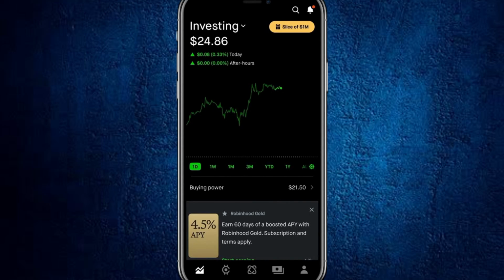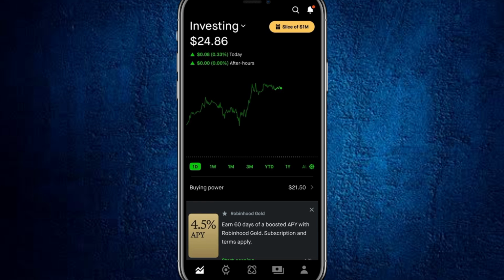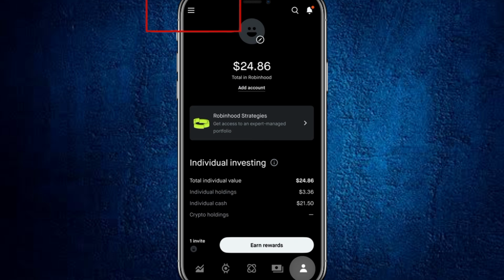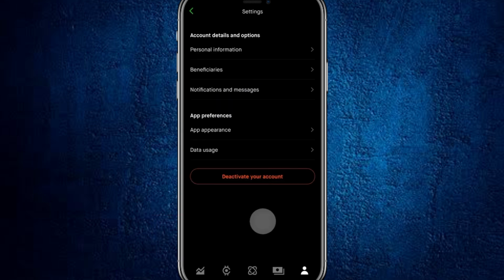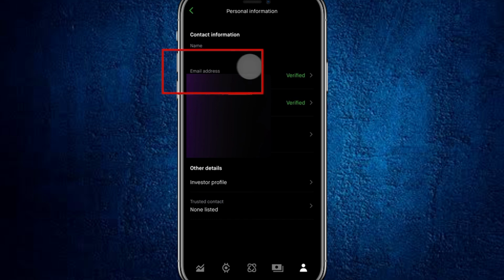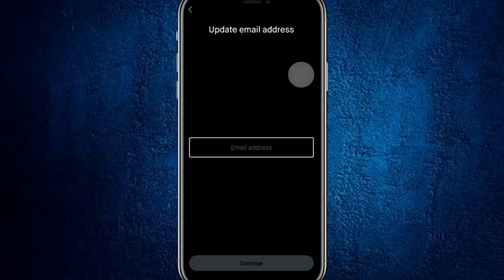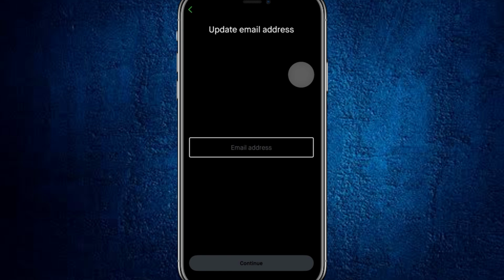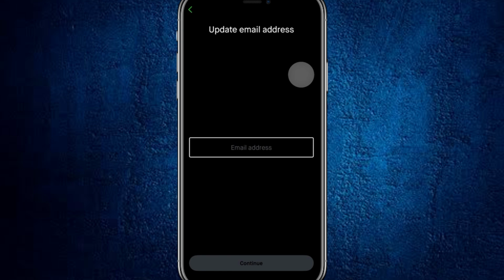How to Change Email on Robinhood 2026 (Update Your Login Id)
how to change your email on Robinhood so your login, alerts, and security messages go to the right inbox.
This beginner-friendly tutorial shows you where to update your email inside the app, how to verify the new address, and what to do if you no longer have access to your old email.
You’ll also learn what can delay changes, such as security holds, pending transfers, or device verification.

In this step-by-step guide, you’ll learn:

Open Account → Personal Information → Email

Enter your new email and confirm via verification link

Approve the change using 2FA or identity check

Recover your account if you lost access to your old email

Fix common update errors and security blocks